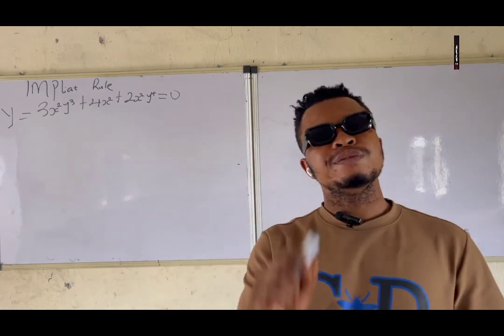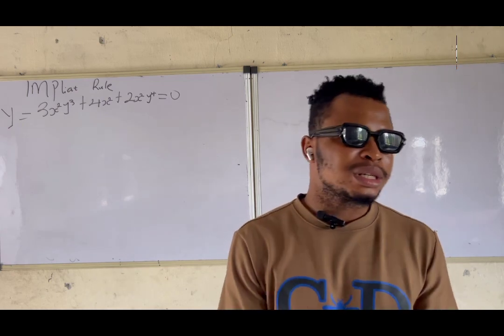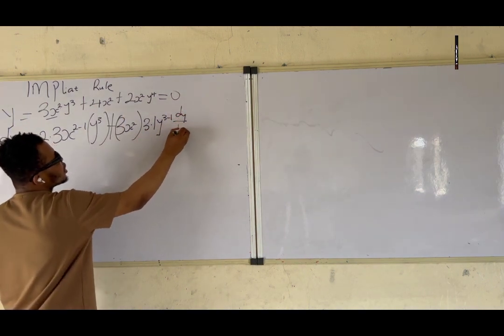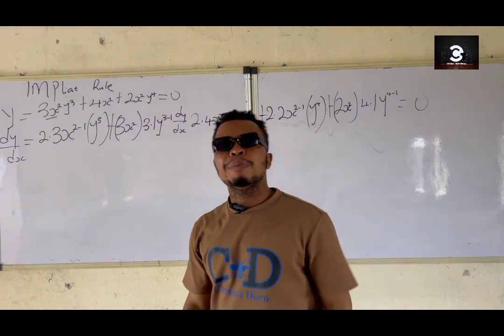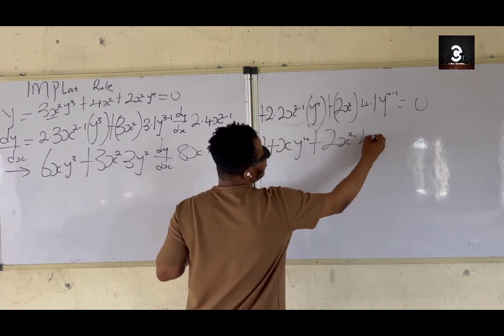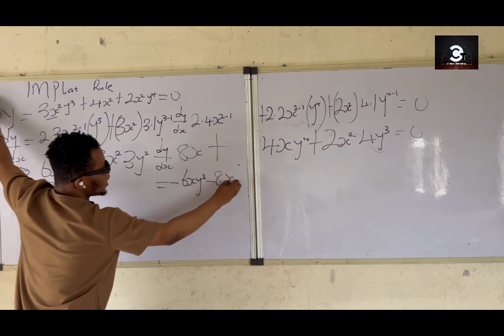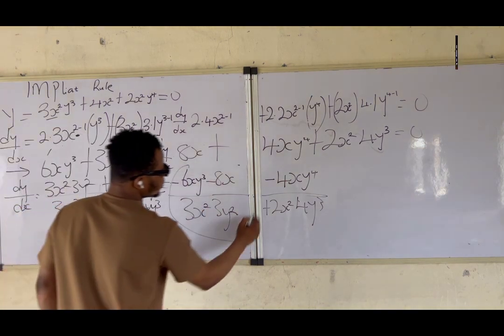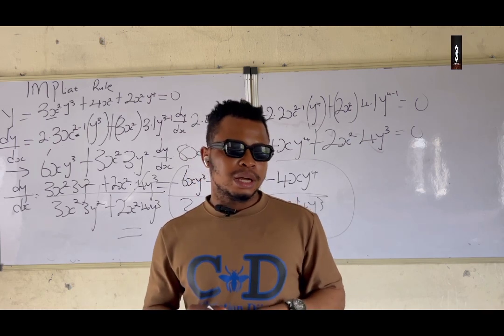HIDDEN SECRETS IN IMPLICIT RULE